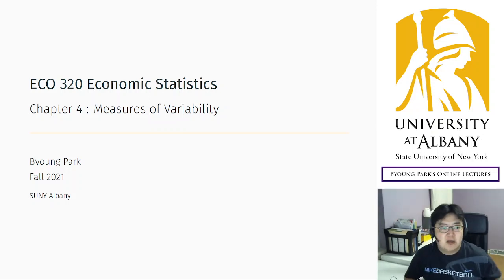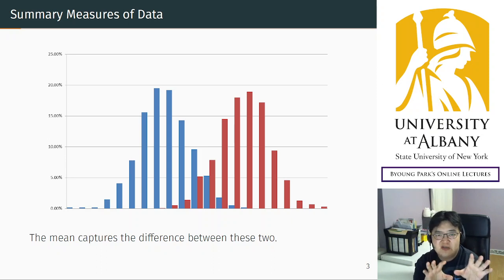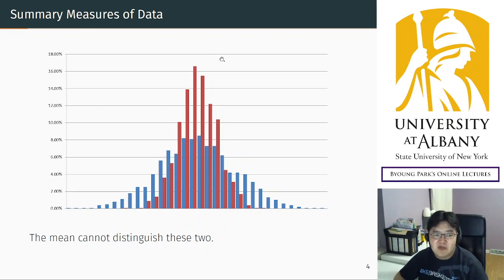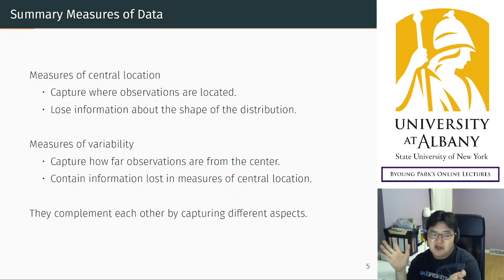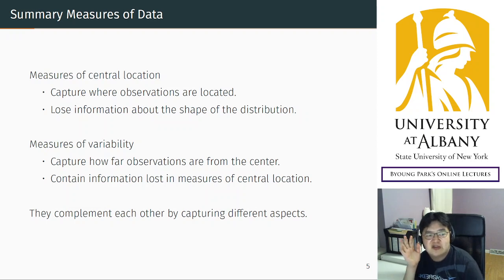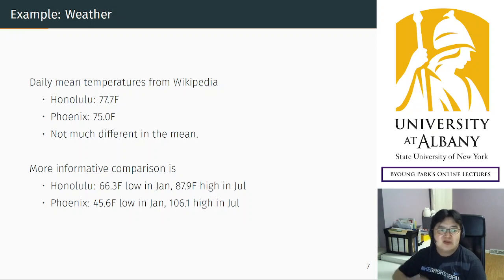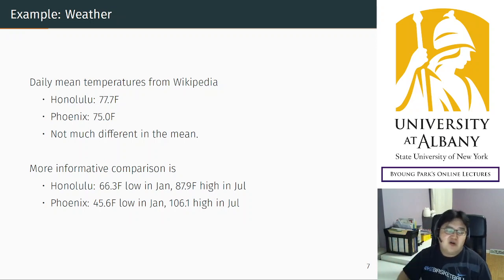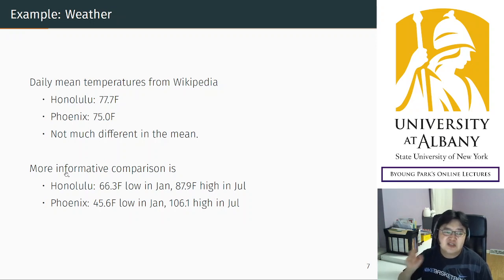eco320 L07 1